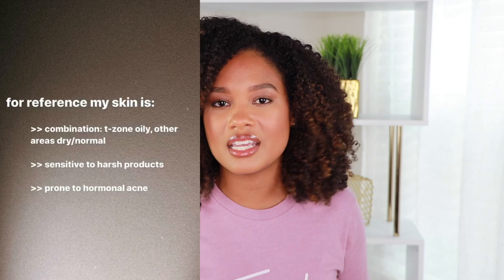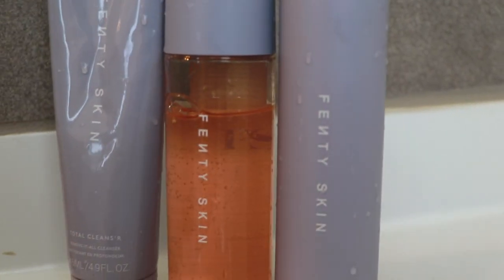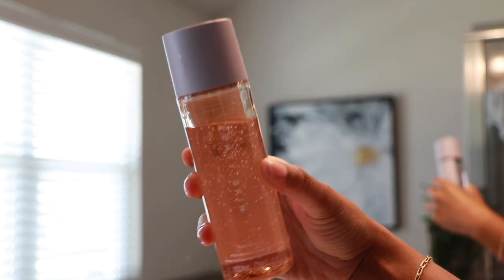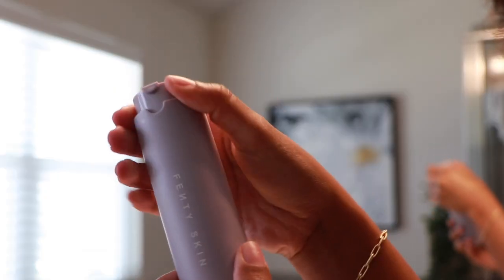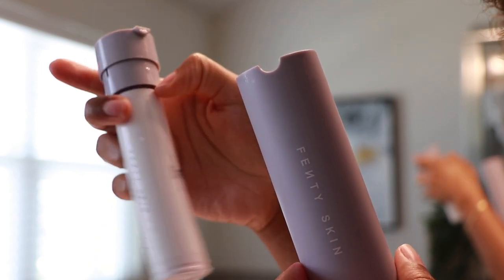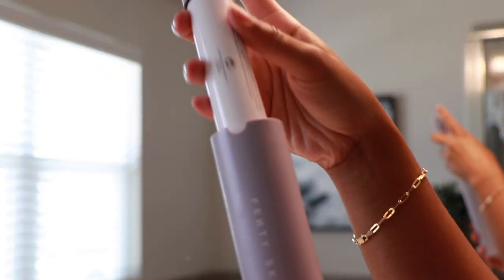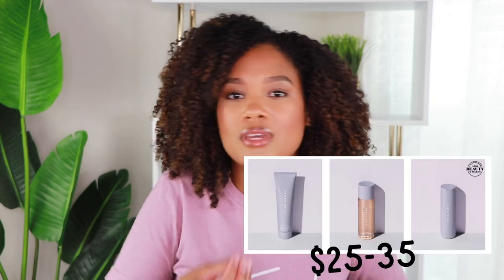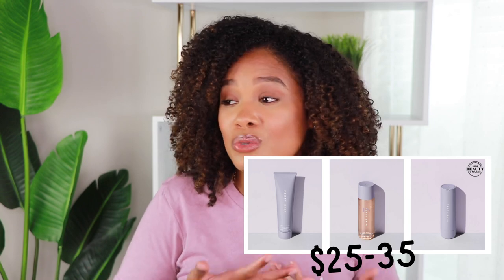FENTY SKIN 1 month HONEST review + demo | black owned skin care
i've been using FentySkin for a full month so now it's time for a proper in-depth review! here are all my current HONEST thoughts on the first 3 products, and how they may or may not have transformed my skin! hope you enjoy, xo